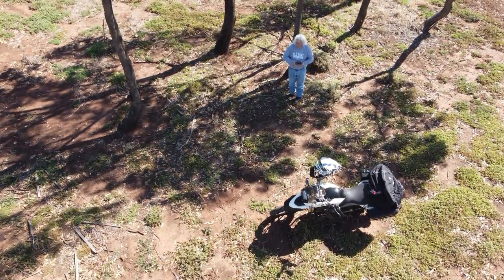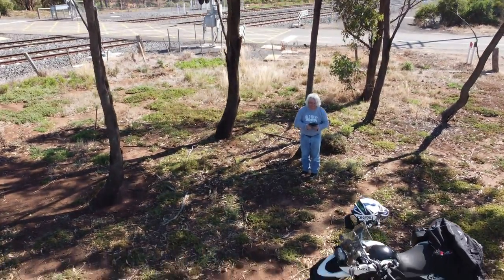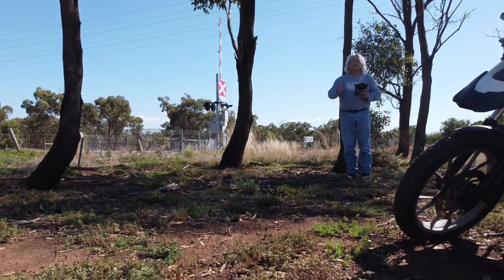Aerial view : Maddingley Railway Stabling Yard - Bacchus Marsh, Victoria Australia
Bacchus Marsh is a busy V/Line destination, with a large yard at Maddingley used to stabling trains overnight for weekday or weekend commuter trains. This replaced the previous yard at Bacchus Marsh station in 2019, which was needed for construction of a second passenger platform.

Noting also one of the main reasons for the Maddingley Stabling Rail Yard is to help accommodate the expected over 100 additional trains (including longer trains) on the network.

Bacchus Marsh railway station and the Maddingley Stabling Yards are located on the Serviceton line in Victoria, Australia which runs from the CBD of Melbourne at Southern Cross Railway Station.

The Maddingley Stabling Rail Yard is a modern facility with the latest equipment for the modern train in the current system. It has some 30 vacuum extraction systems in place - The vacuum brake system derives its braking force from the atmospheric pressure acting on the lower side of the piston in the vacuum cylinder while vacuum is maintained above the piston.

The vacuum is created in system by the ejector or the exhauster mounted on the locomotive.

What is the difference between air brake and vacuum brake?
Visual differences between the two systems are shown by air brakes working off high pressure, with the air hoses at the ends of rolling stock having a small diameter; vacuum brakes work off low pressure, and the hoses at the ends of rolling stock are of a larger diameter.